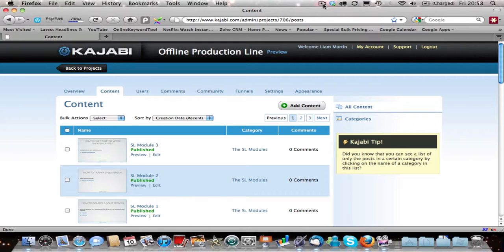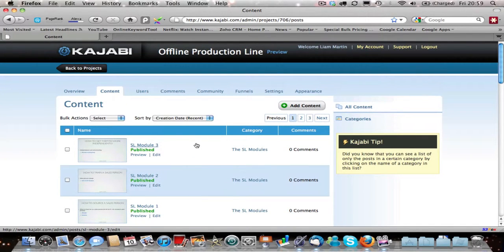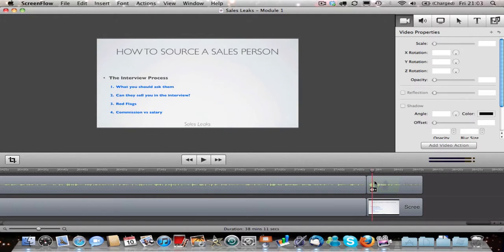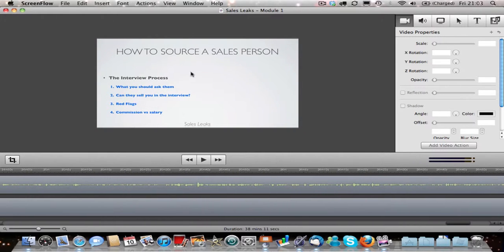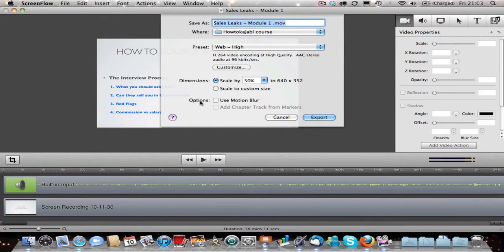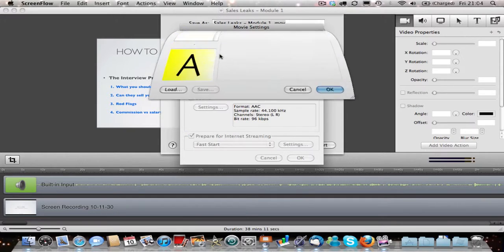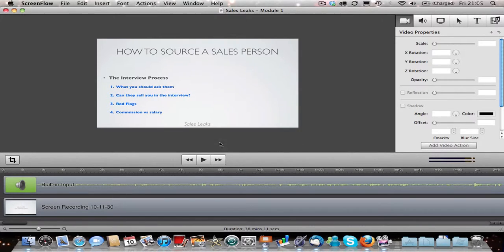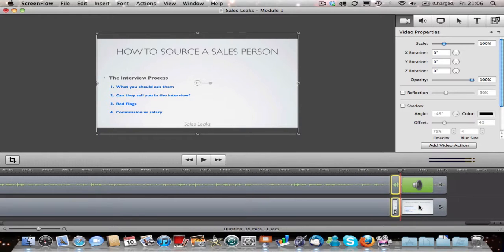HTK Pt2 Building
for the case study